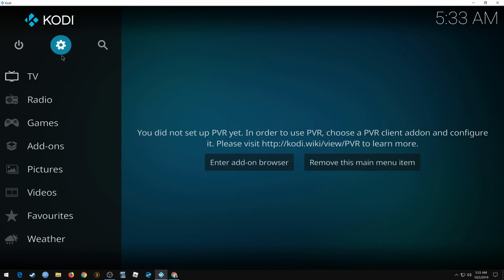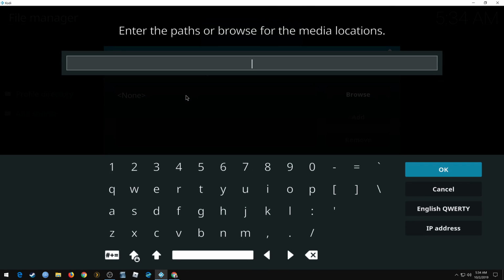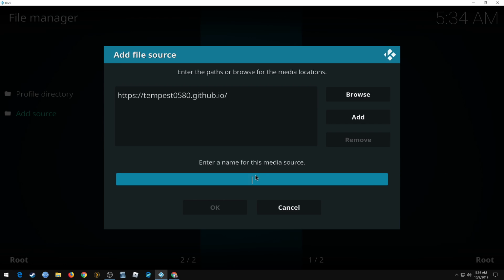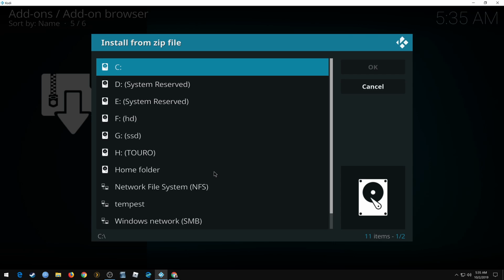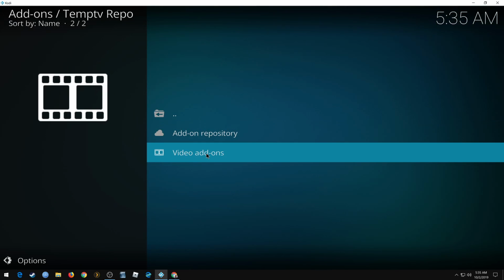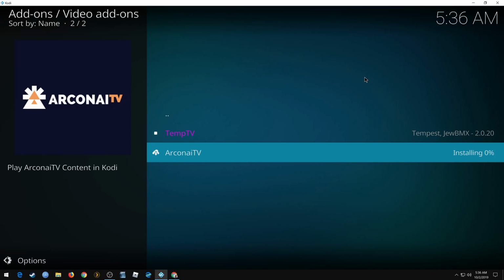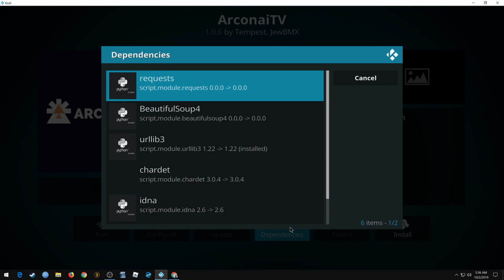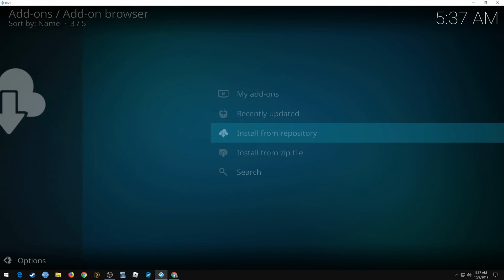How to install live tv on Kodi